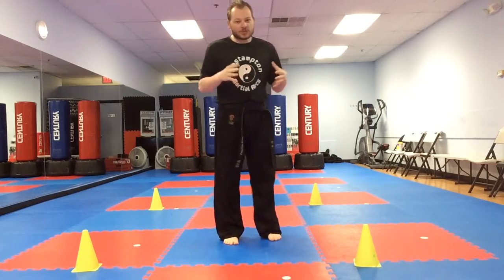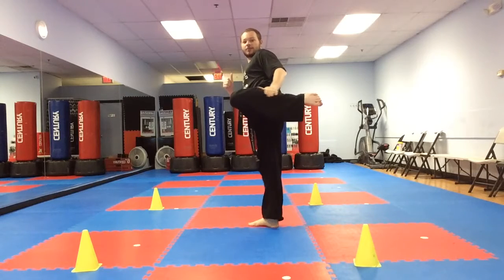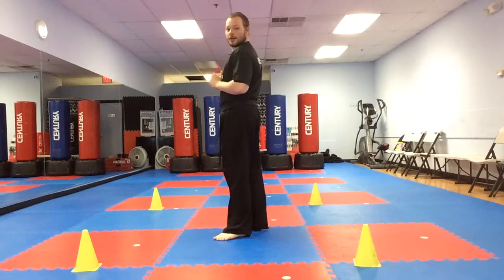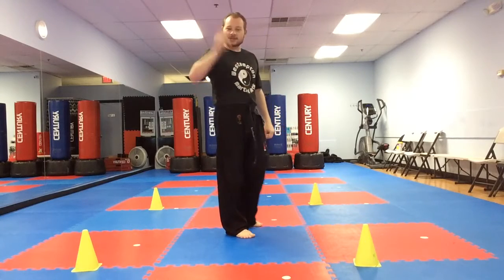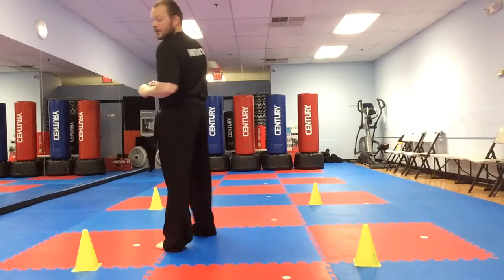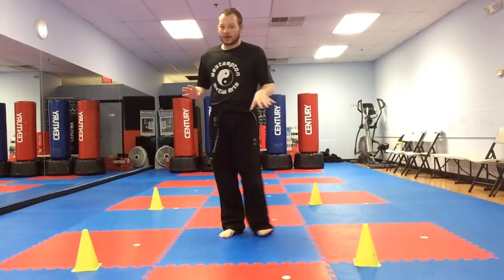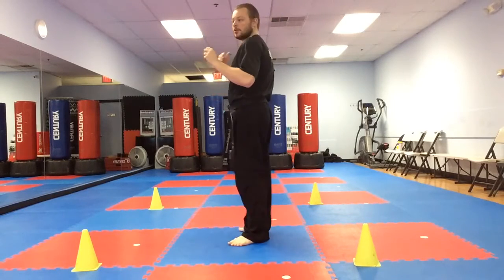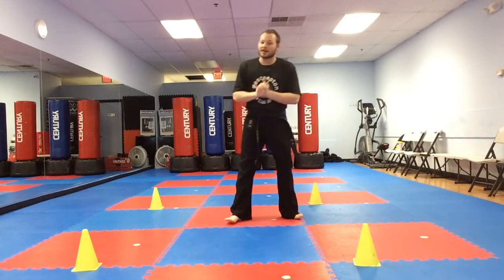Bonus Point Challenge #30